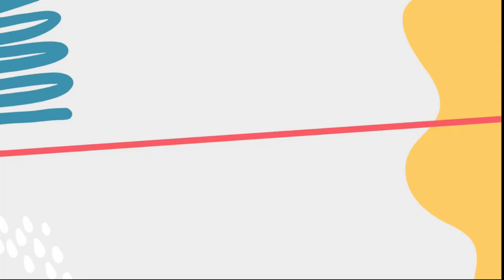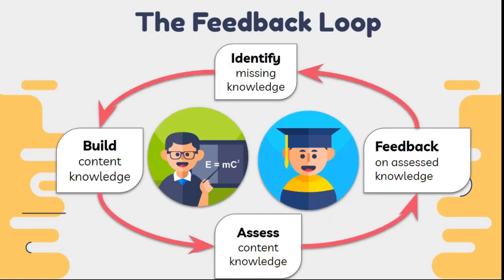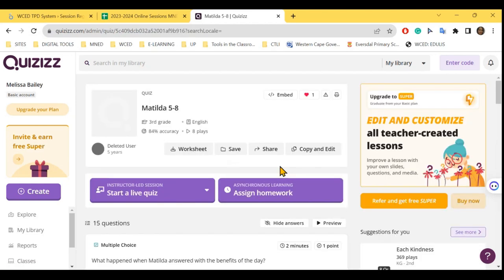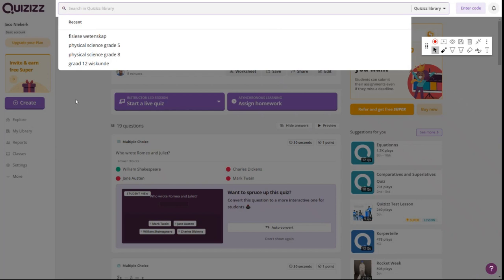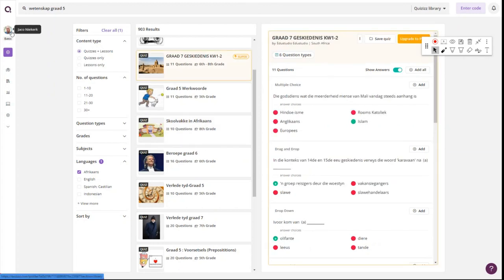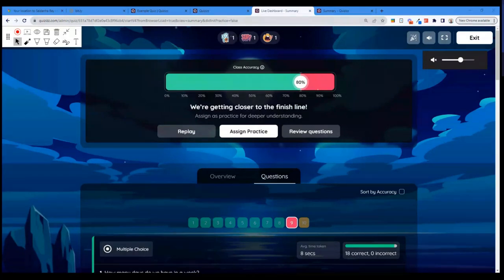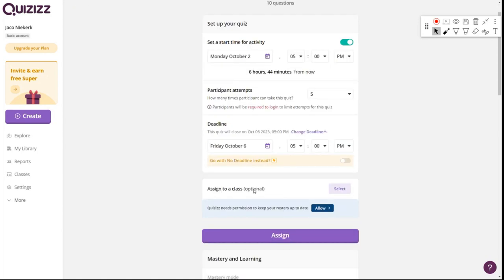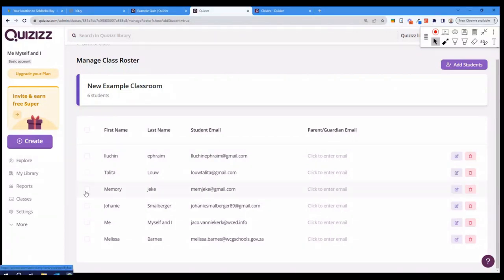Holiday Programme Quizizz for Formative Assessment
The purpose of this online session is to develop educators to increase learner participation during formative assessment using Quizizz